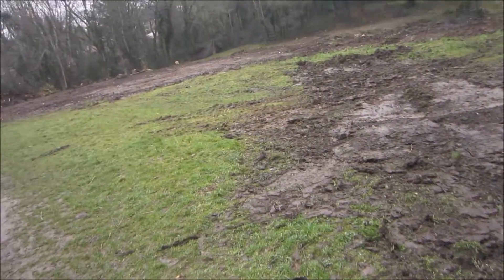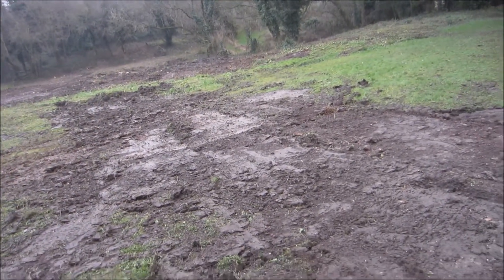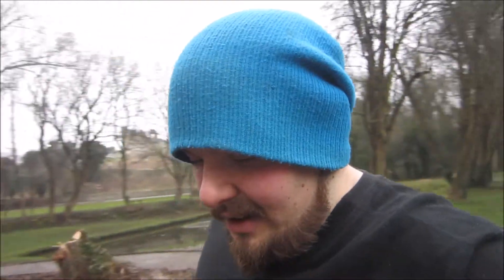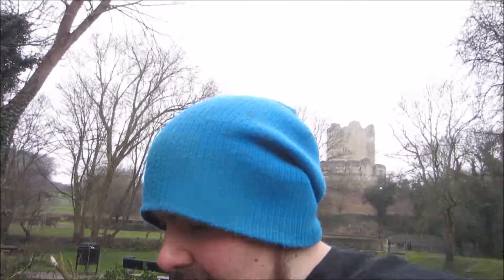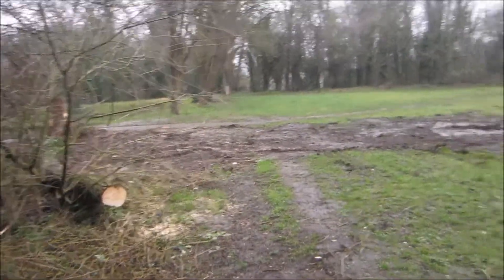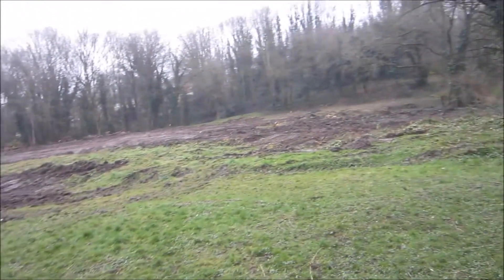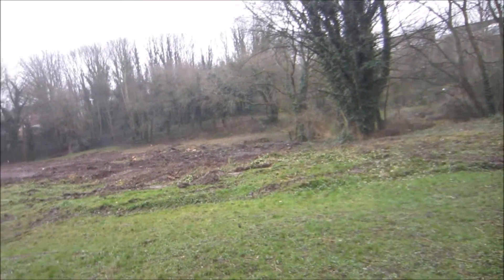Stealth Vlogging | [13.3.15 - Day 338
Daily vlog Day 338 - 13th March 2015!